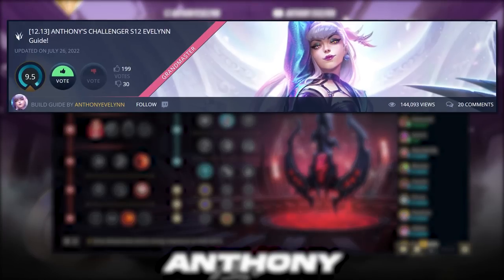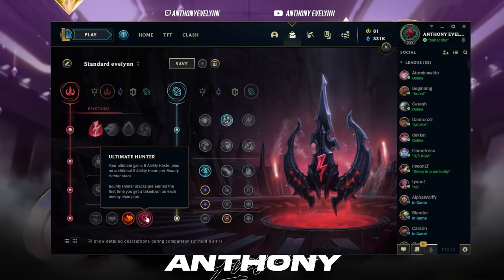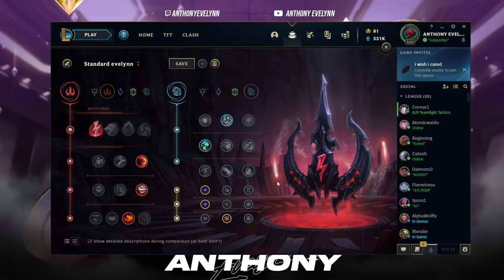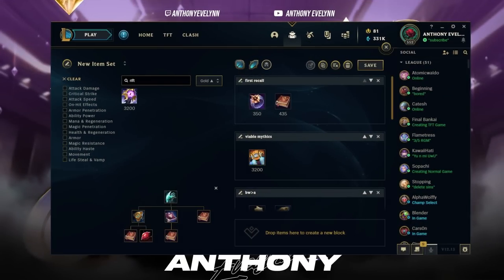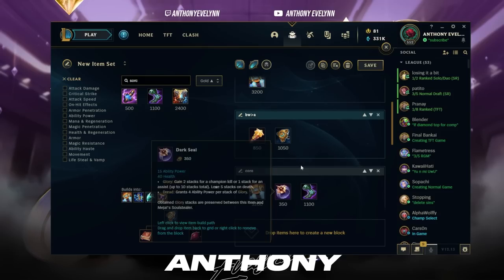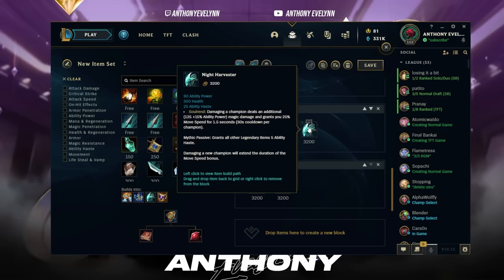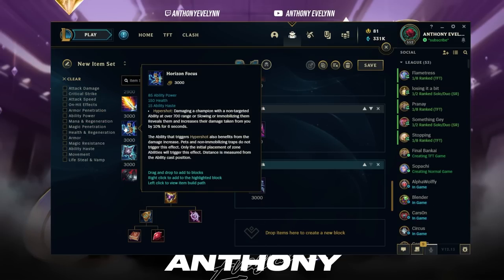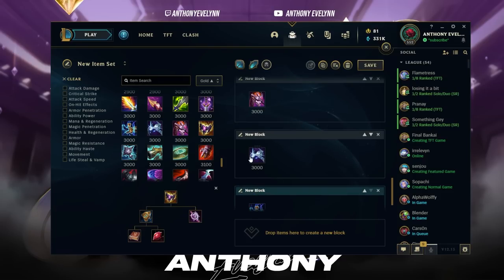*Patch 12.21* Season 12 Evelynn Guide | Best Runes, Builds, Jungle Clears!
League of Legends Season 12 Evelynn Gameplay!

TIMESTAMPS:

00:00 Intro
00:32 Runes Intro
00:36 Electrocute
00:52 Dark Harvest
01:05 Electrocute Minor Runes
01:32 Relentless Hunter vs Ultimate Hunter
02:11 Electrocute Secondary Runes
03:03 Shards
04:01 First Strike
04:25 First Strike vs Electrocute
05:40 Items Intro
05:43 First Recall
05:59 Mythic Item
06:12 Blasting Wand vs Hextech Alternator
06:55 Core Items
07:15 Full Build
07:55 DO NOT BUILD THESE EVER!!!
09:15 Different Playstyles
09:55 Shadowflame
11:08 DO NOT BUILD THESE EVER V2!!!
11:30 Selling boots late game
12:10 Jungle Clears Intro
12:26 Full Clear, Blue Start
14:11 Full Clear, Red Start
16:01 Reverse Clear
18:38 Raptors Start
22:17 Outro

Feeling generous?

THE ULTIMATE SEASON 12 EVELYNN GUIDE | COMBOS, RUNES, BUILDS, ALL MATCHUPS!
► Coming Soon!